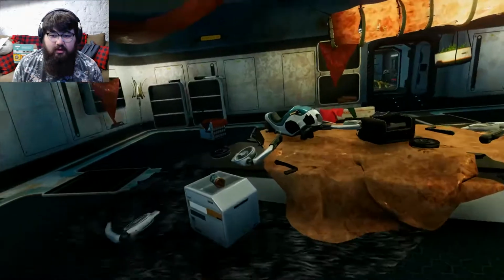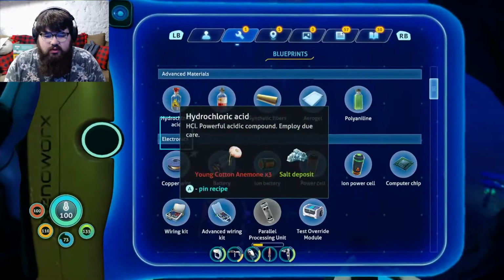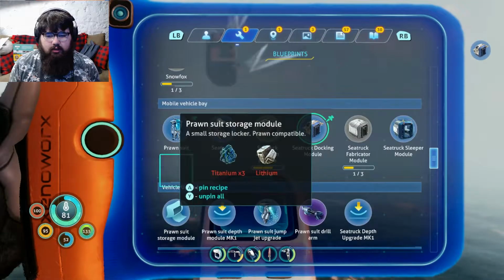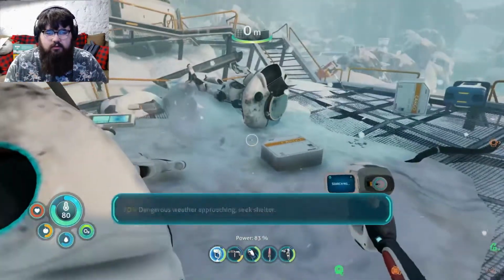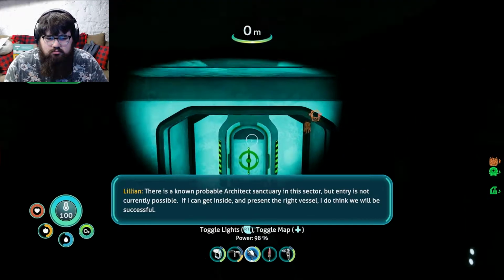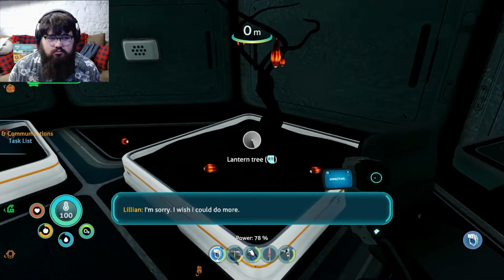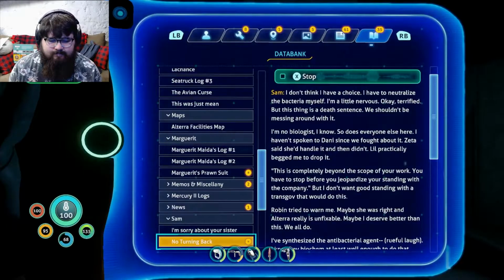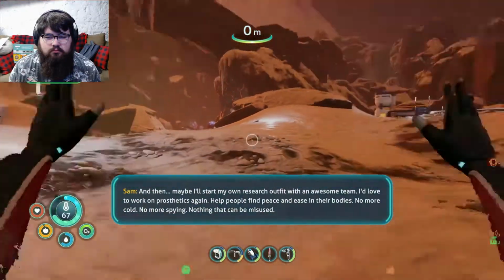I don't think the base is supposed to be destroyed | Subnautica Below Zero | Ep.9